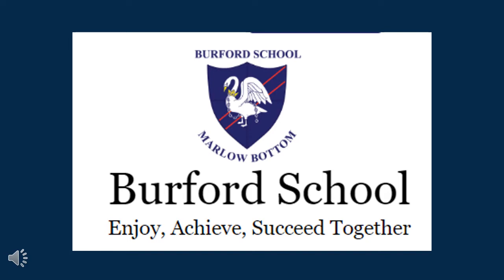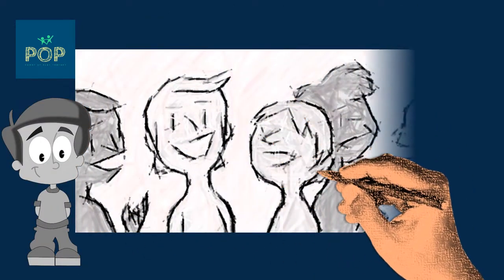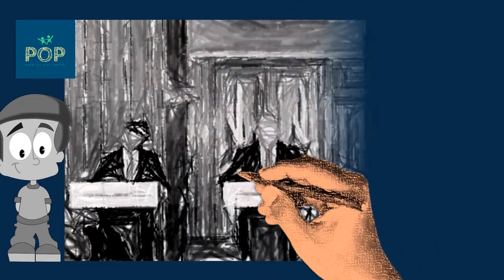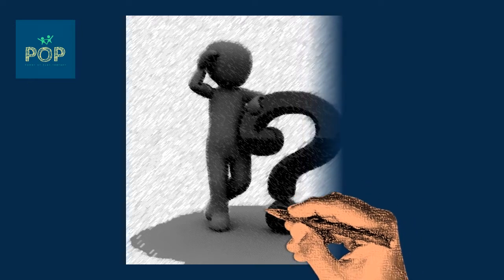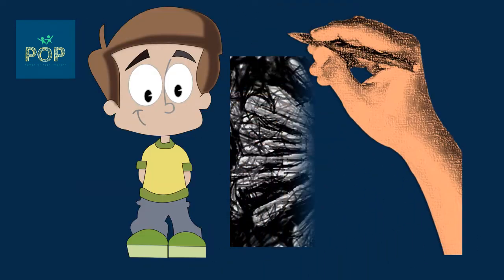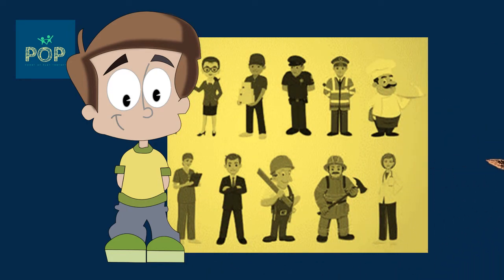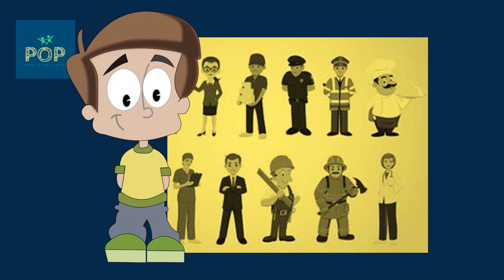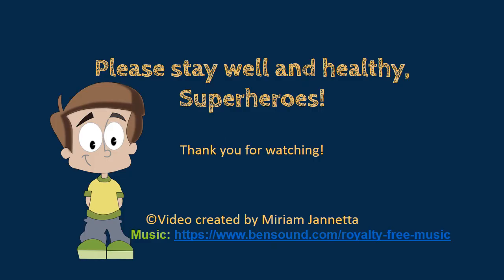Stay at Home Superheroes in Burford School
Stay at Home Superheroes, written by Sophie Marsh, turned into a powerpoint video by Miriam Jannetta for Burford School in Marlow Bottom.